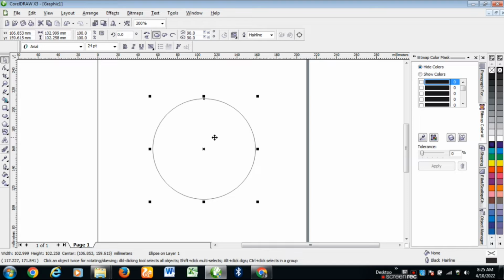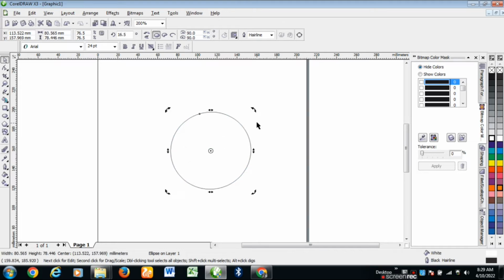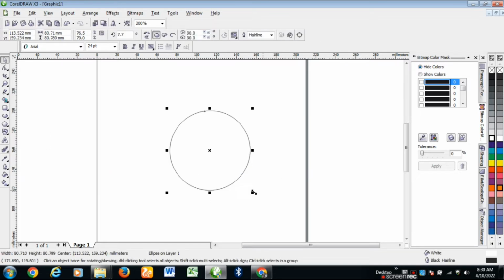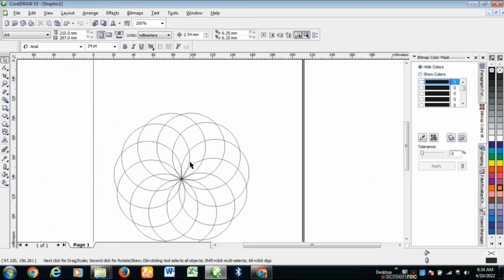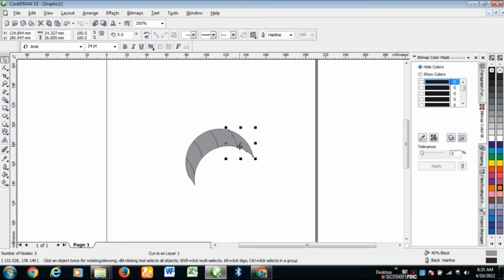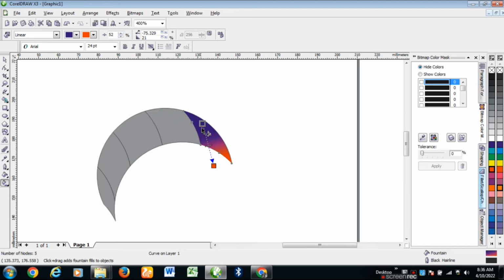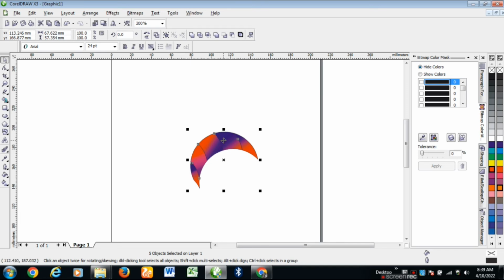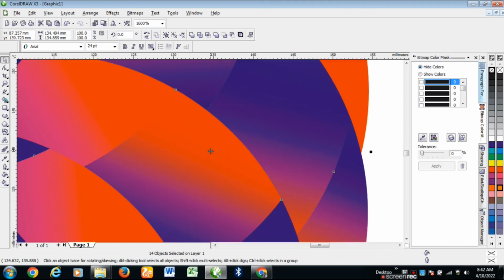DESIGN WITH COREL X3